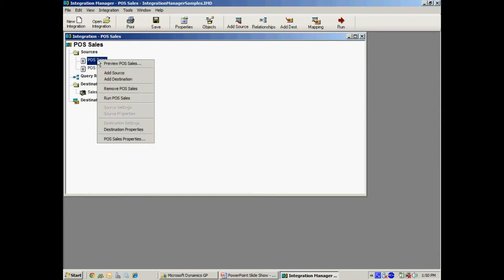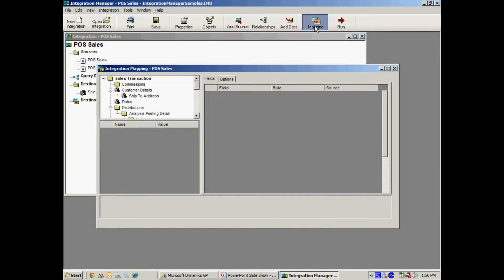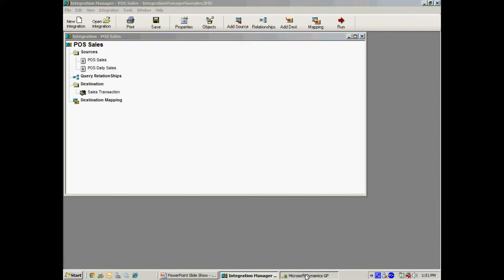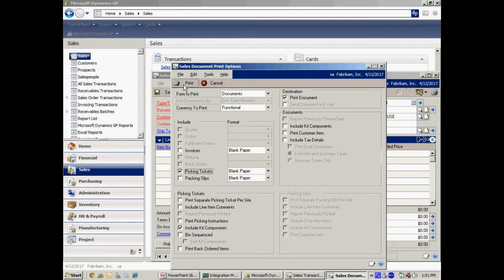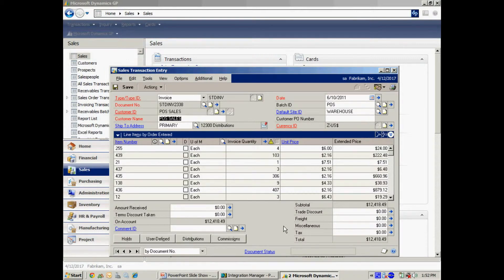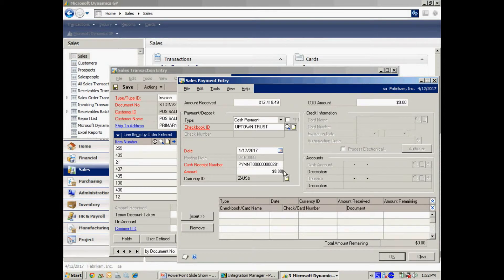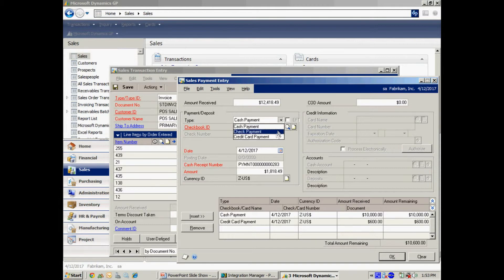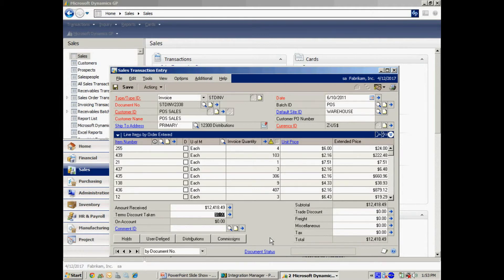POS Data Import to Dynamics GP on myGPcloud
This video shows a simple integration using Integration Manager. It shows one way that you might use to integrate POS data into Dynamics GP